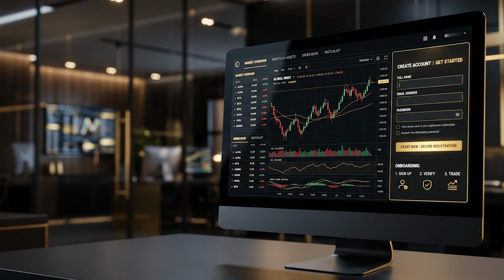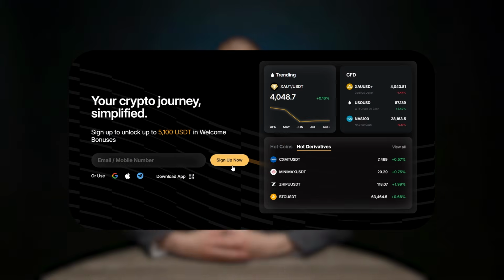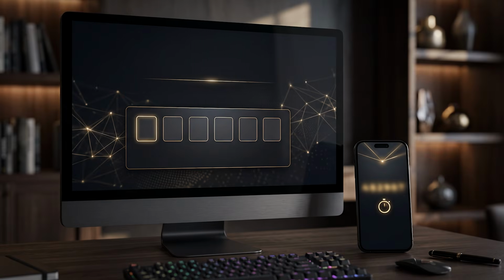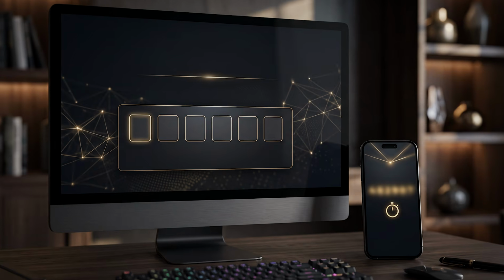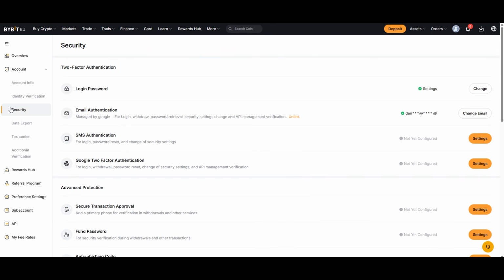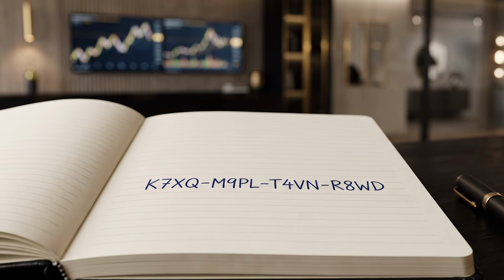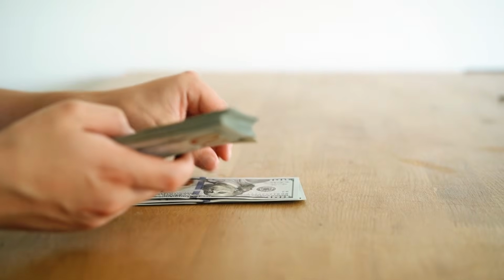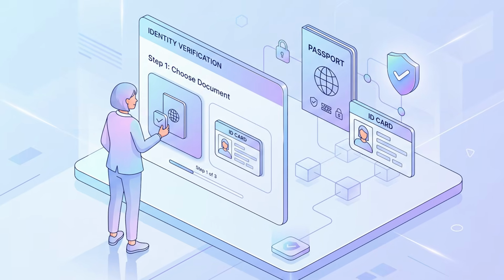🏦 How to Register on Bybit in 3 Minutes: 2FA & KYC🏦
🌍 EXCHANGES FOR EU & US USERS:
🏦 KRAKEN (Available in the US & EU)
🇪🇺 BYBIT EU (For European Union Residents)

🚀 TOP CEX EXCHANGES:
🔑 BINGX | (Bonus up to 11,000 USDT)
⚡️ BITGET (Bonus up to 8,000 USDT)
🎁 WHITEBIT | (Bonus up to 6,200 USDT and 5% Trading Fee Discount)
💰 BYBIT | (Bonus up to 30,000 USDT)
📊 BYDFI | (Bonus up to 8,100 USDT)

🔥 TOP EXCHANGES WITHOUT MANDATORY KYC VERIFICATION:
📊 MEXC | (Bonus up to 8,000 USDT)
🔐 BLOFIN | (10% Futures Bonus on Your Deposit 😎)
🎁 WEEX | (Bonus up to 30,000 USDT)
🔥 XT | (Bonus up to 25,000 USDT)

How do you register on Bybit, secure your account, and complete verification without common mistakes? This video walks you through the complete Bybit registration process in just a few minutes.

Next, we cover Bybit security and show you how to secure a Bybit account with Bybit 2FA. You'll see how to connect Google Authenticator Bybit, save your backup key, and complete the essential Bybit security setup.

Finally, we explain Bybit KYC, Bybit verification and Bybit identity verification. You'll see how to verify a Bybit account using a passport or ID card and complete the Bybit account verification process.

This Bybit tutorial and Bybit guide are designed as a practical Bybit beginner guide for anyone searching for Bybit for beginners, Bybit account setup, how to use Bybit, or a complete Bybit signup guide.

The registration link is in the first line of the video description.

00:00 How to Register on Bybit in 3 Minutes
00:07 Bybit Referral Link and Bonuses
00:14 Registration via Email
00:21 Password and Referral Code
00:25 Email Confirmation
00:25 Step 2 — Bybit Account Security
00:33 Why You Need Two-Factor Authentication
00:40 Installing Google Authenticator
00:48 Where to Enable 2FA on Bybit
00:52 Linking Google Authenticator
01:00 Backup Key and Account Recovery
01:09 Authenticator vs SMS Verification
01:09 Step 3 — KYC Verification
01:17 Why Bybit Requires KYC
01:24 Identity Verification and Documents
01:31 Uploading Your Documents
01:39 Selfie Verification
01:48 Account Setup Complete
01:54 Registration Link